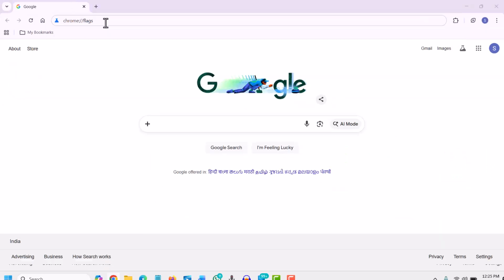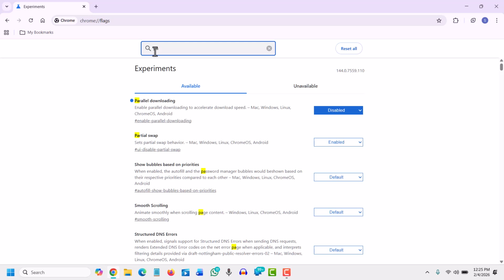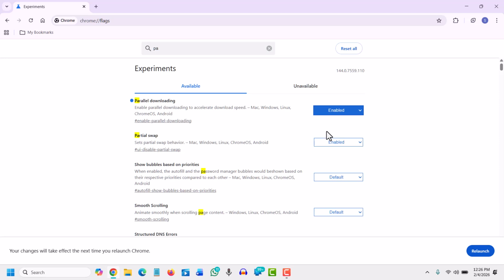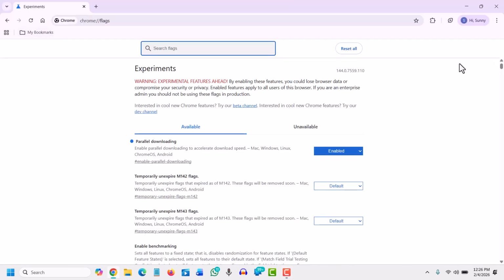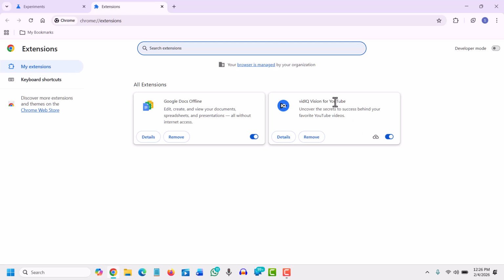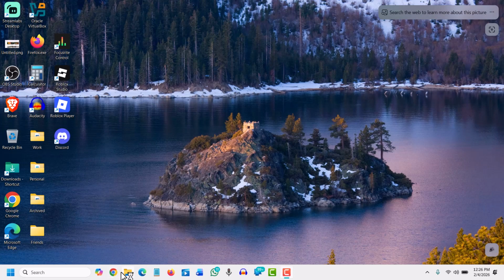Increase Google Chrome Download Speed on Laptop or PC (Instant Fix)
Best tutorial on how to increase download speed of Google Chrome in laptop or desktop or how to fix slow download speed in Chrome on Windows 10 or Windows 11 for faster internet downloads and stable file transfer performance.